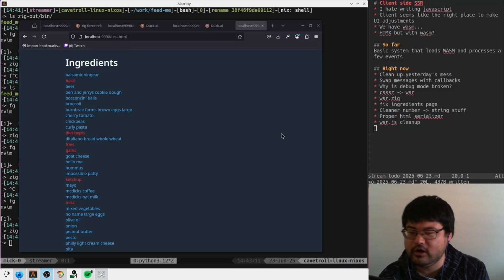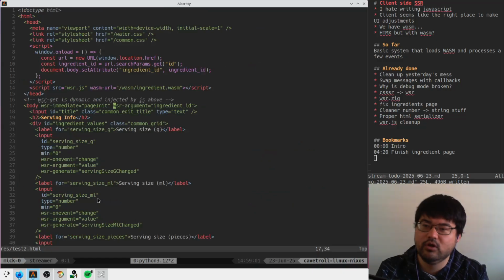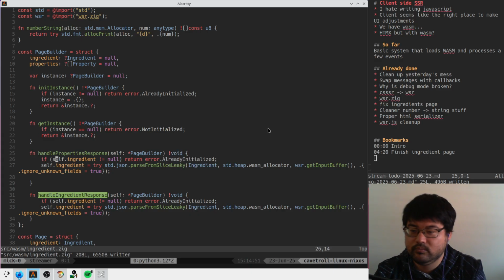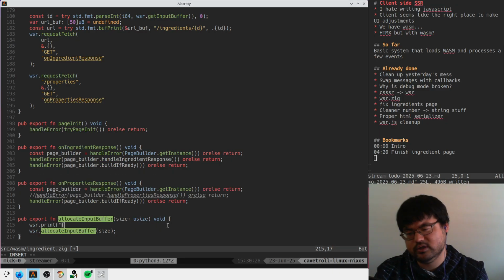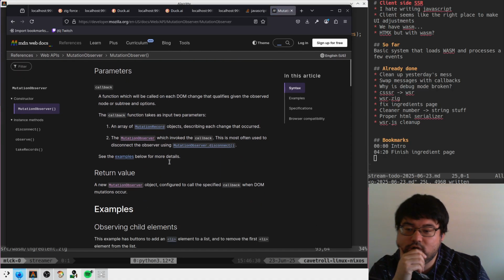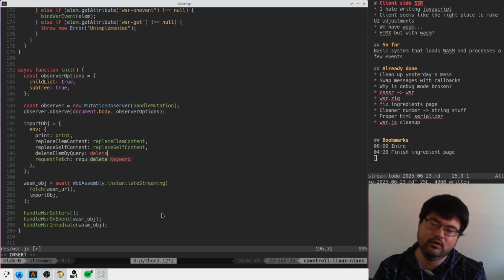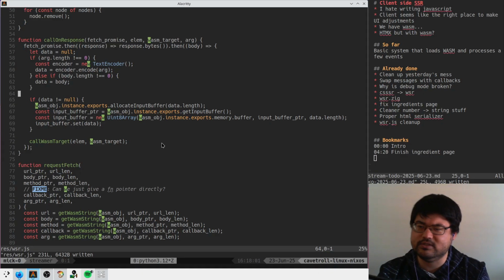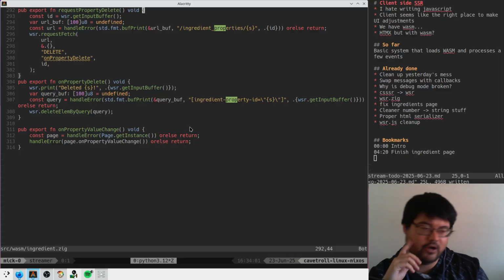Wasm side DOM rendering actually kinda slaps